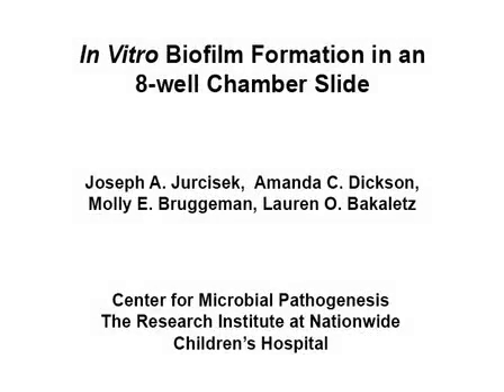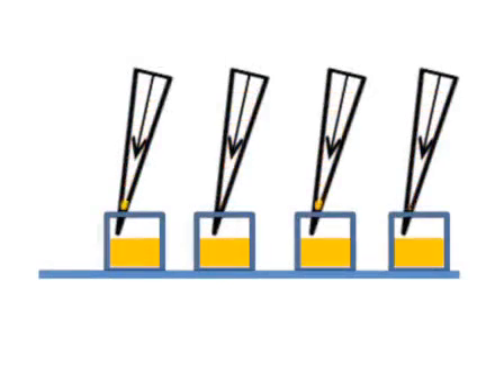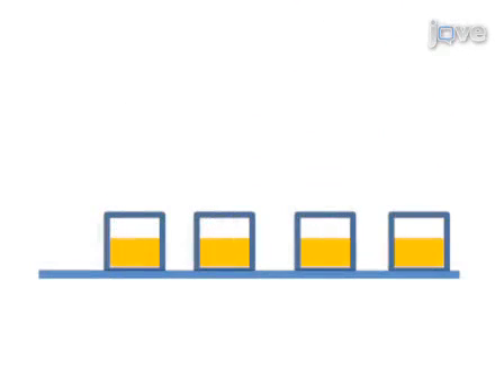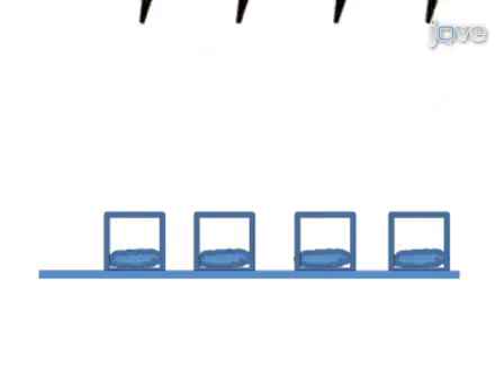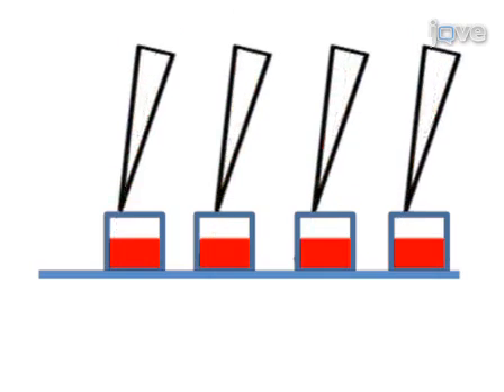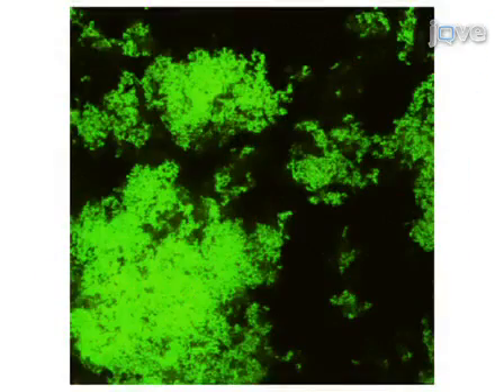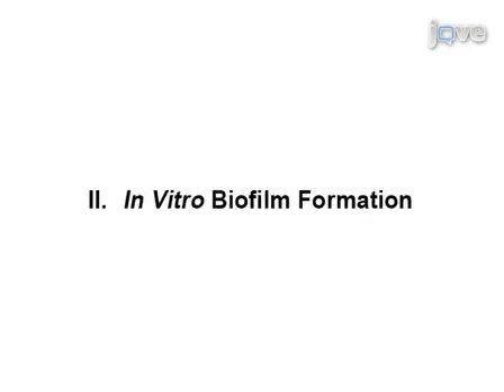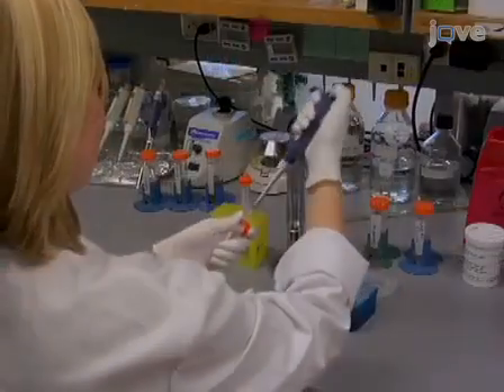Biofilm Formation In 8-well Chamber Slide l Protocol Preview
In vitro Biofilm Formation in an 8-well Chamber Slide -  a 2 minute Preview of the Experimental Protocol

Joseph A. Jurcisek, Amanda C. Dickson, Molly E. Bruggeman, Lauren O. Bakaletz
The Research Institute at Nationwide Children's Hospital, Center for Microbial Pathogenesis;

This article describes the procedure for the formation and visualization of a bacterial biofilm grown within an 8-well chamber slide